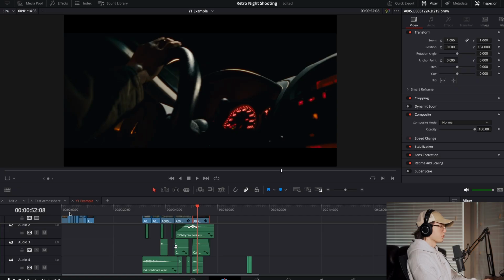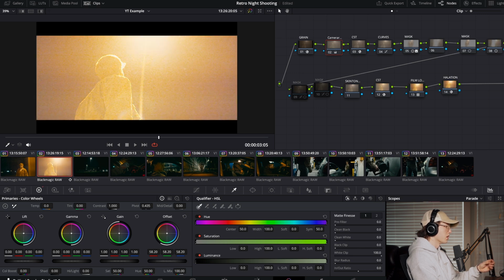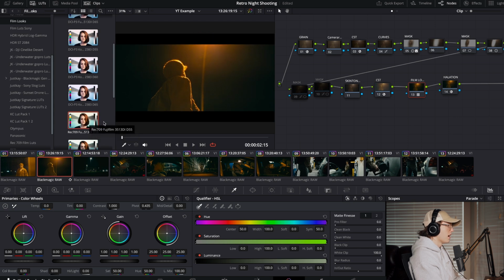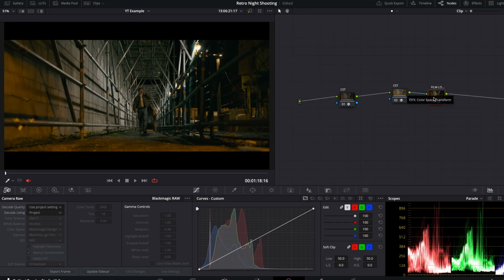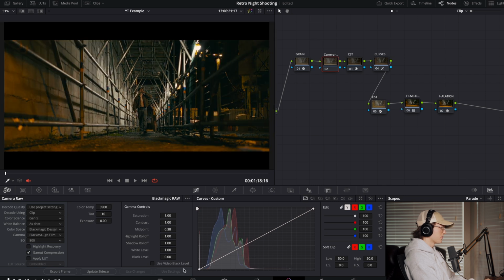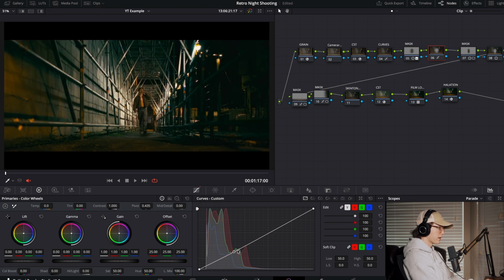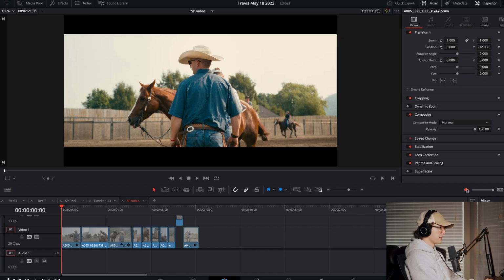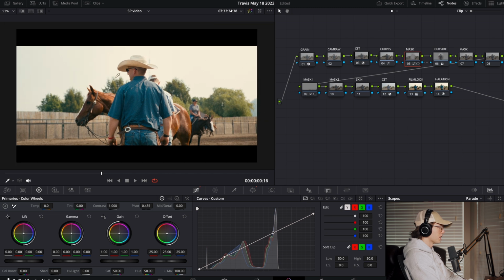4 Secrets To Turn Your VIDEOS Into FILM